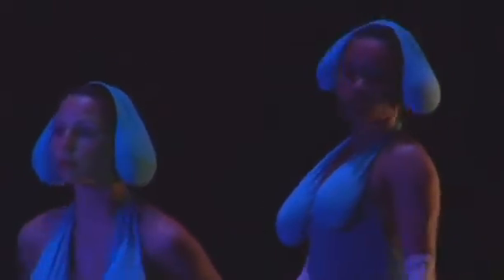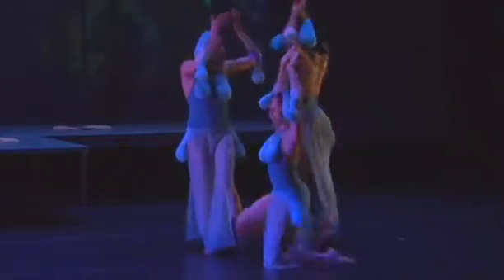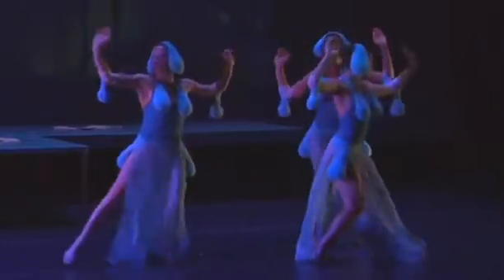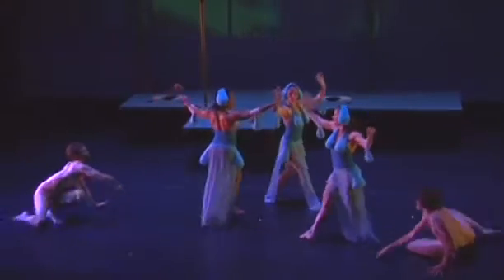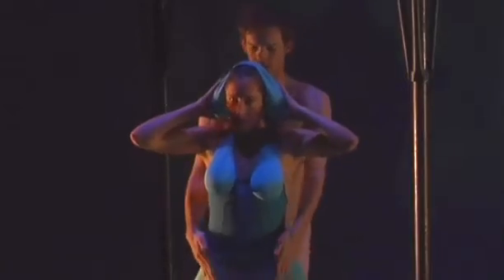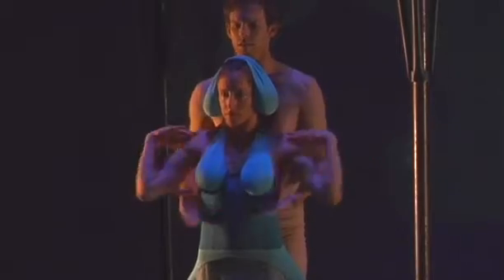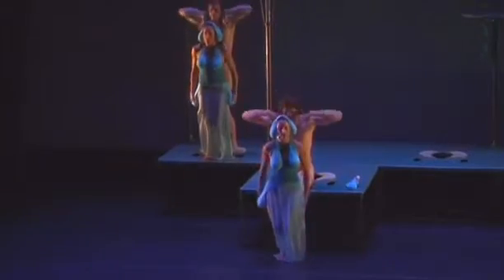Biome in Seattle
Capacitor Presents: Biome preforming in Seattle May 29th and 30th, 2009. Lead Scientific Advisor - Dr. Nalini Nadkarni. Artistic Director - Jodi Lomask. Video by Aaron Meola.